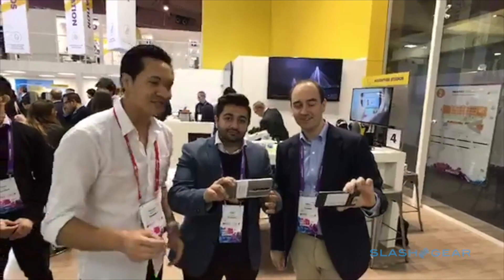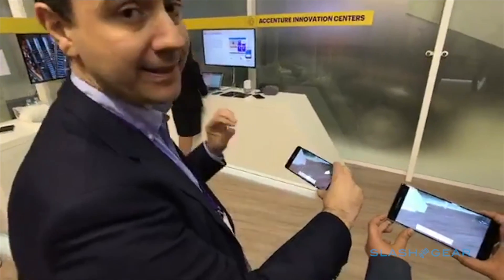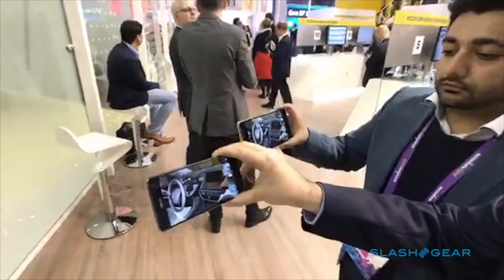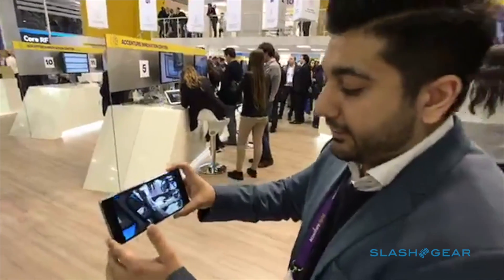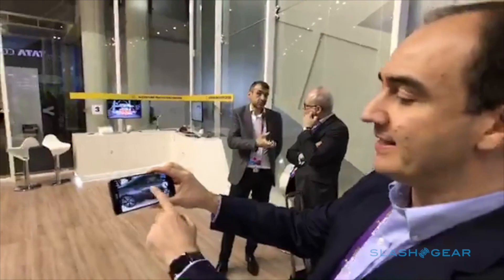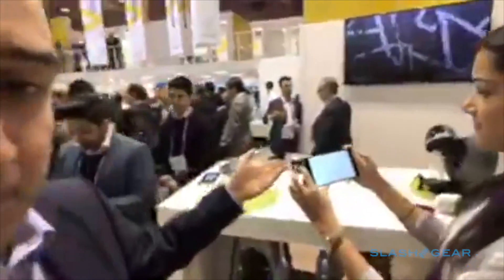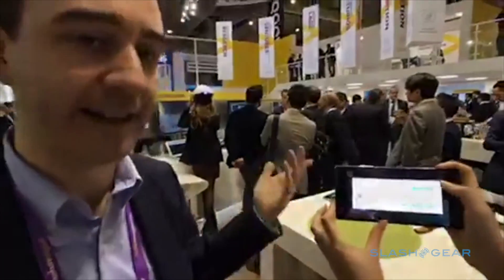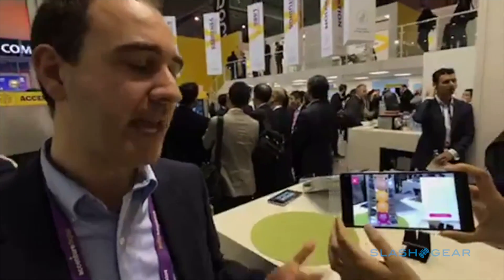Augmented Reality Google Project Tango BMW/Accenture demo at MWC 2017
ASUS ZenFone AR vs Lenovo Phab 2 Pro at Mobile World Congress 2017